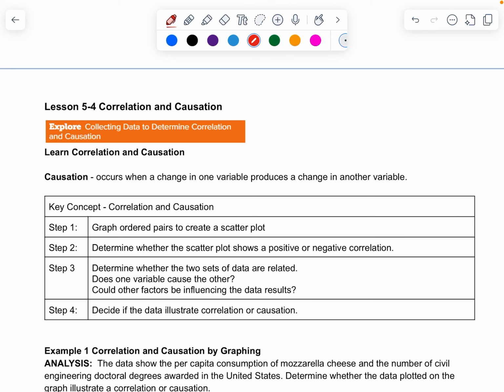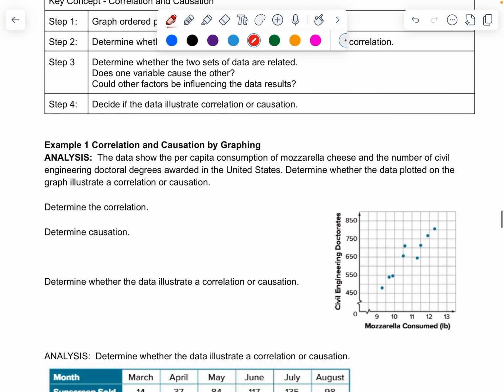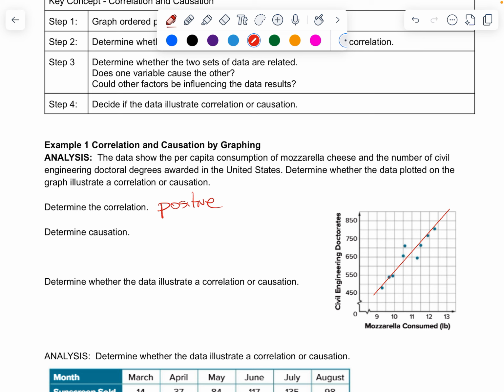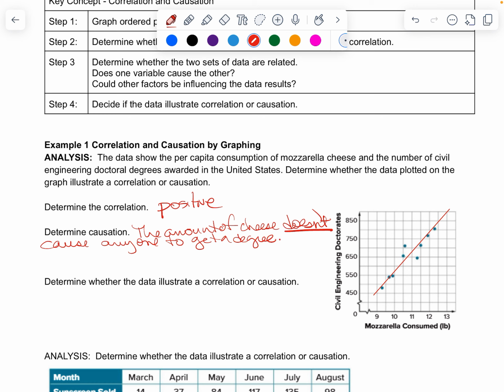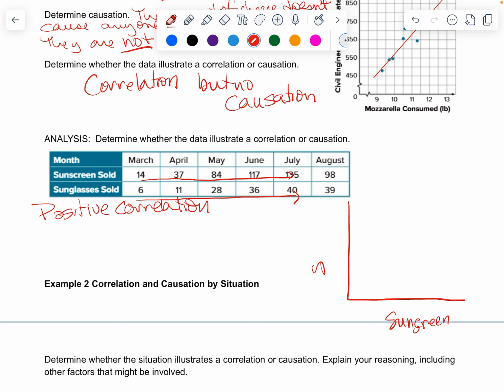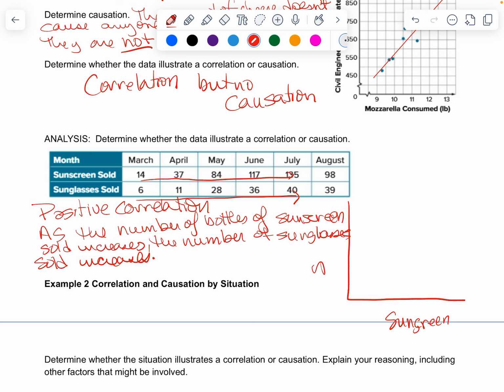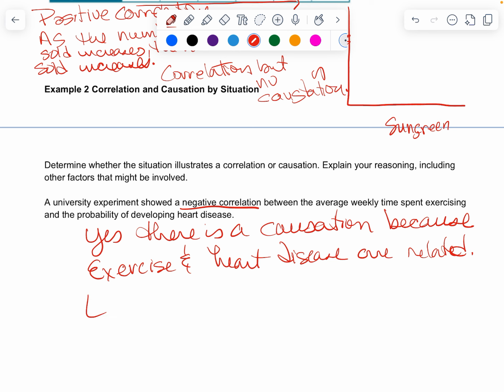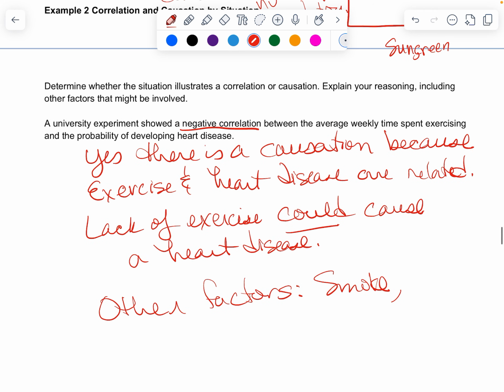Algebra Module 5 Lesson 4 Correlation and Causation